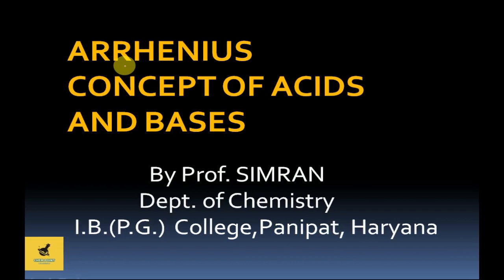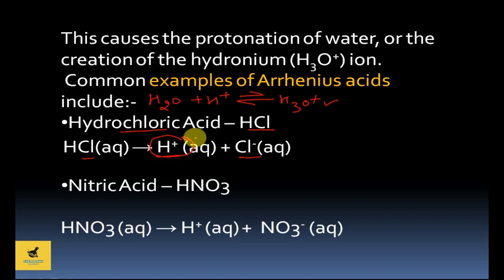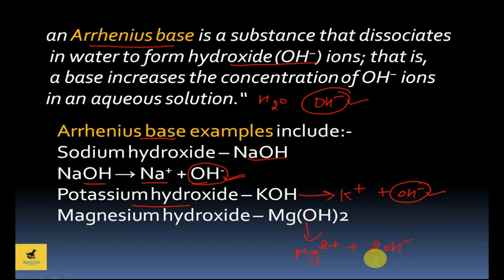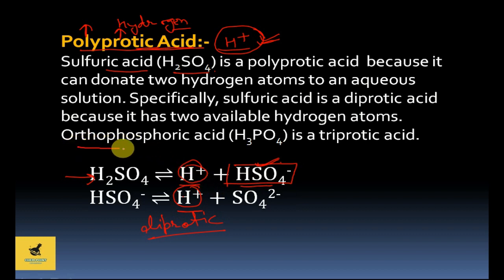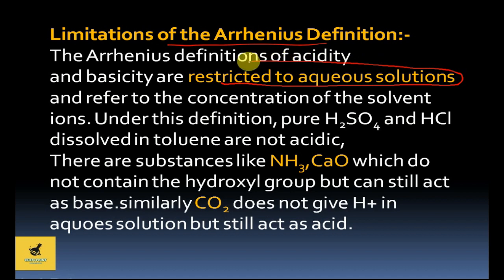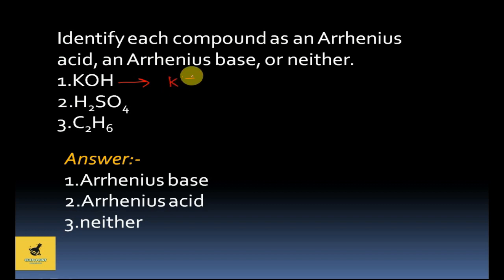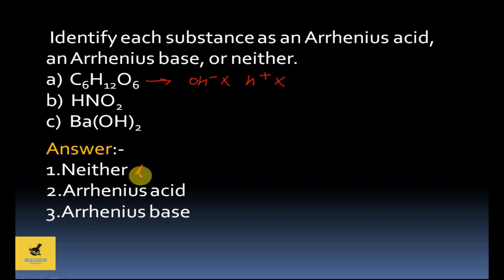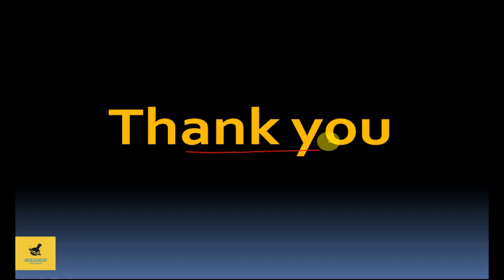ARRHENIUS CONCEPT OF ACIDS AND BASES|by:-simran|chem point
Arrhenius concept of acids and bases,arrhenius acids,arrhenius bases,polyprotic acids,limitation of arrhenius acids,questions on the bases of arrhenius acid and base concept.
Hello Dear students,welcome to CHEM POINT.
Dear students on which topic you want new videos you can give your suggestions in comment section.
thank you...n have a nice day..
keep supporting..